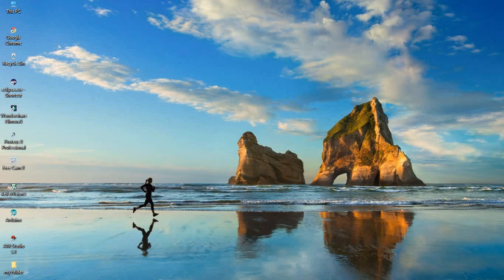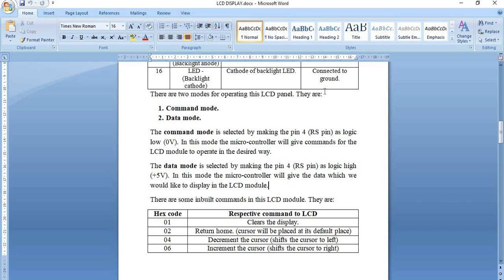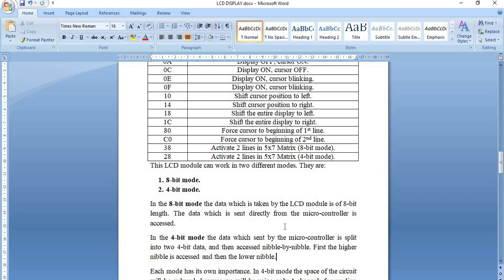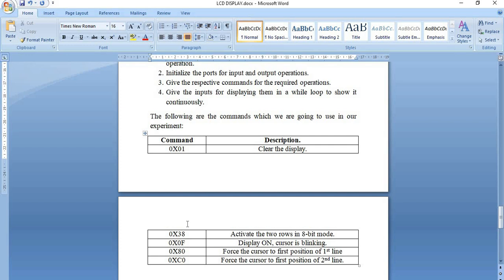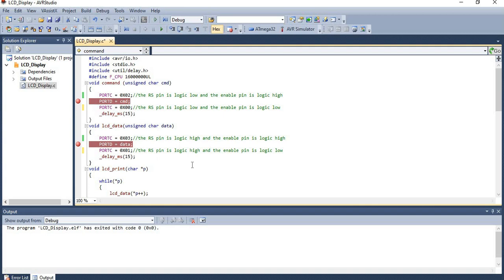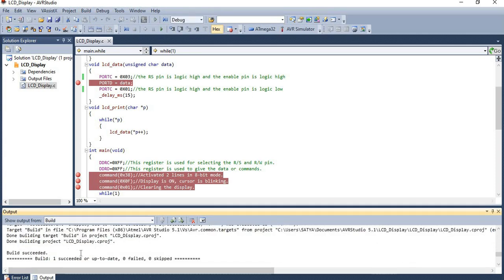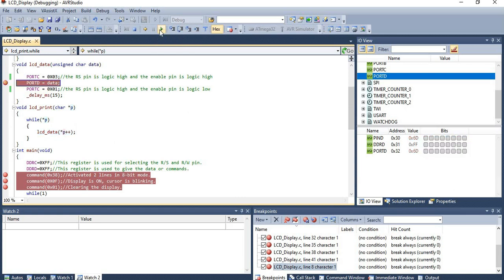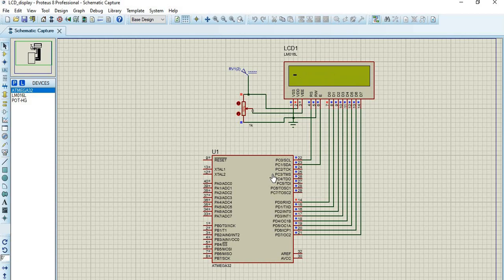INTERFACING OF 16X2 LCD DISPLAY WITH ATMEGA32 MICRO-CONTROLLER.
Interfacing of 16X2 LCD display with ATMEGA32 micro-controller is discussed in this video.
We have discussed:
-- How does the 16X2 LCD display works?
-- What are the different commands present in it?
-- Modes of operation of the module.
-- Connections for proper functioning of the module.
-- Explained the code snippet.
-- Simulation model for checking the working.